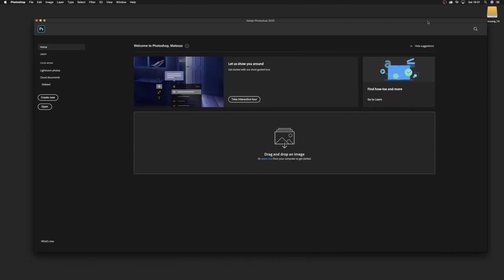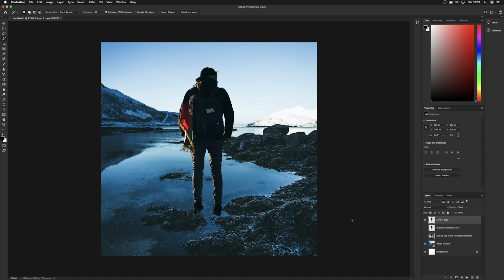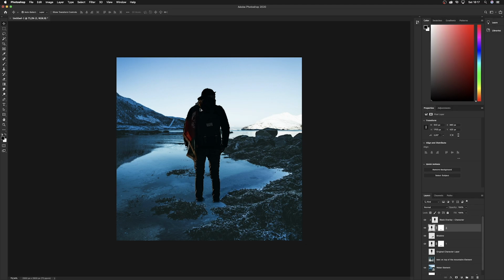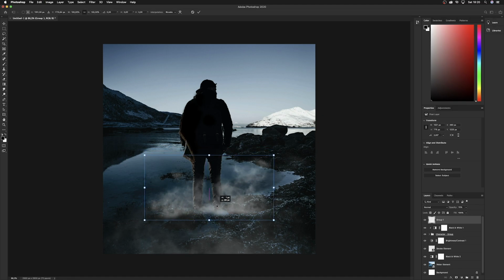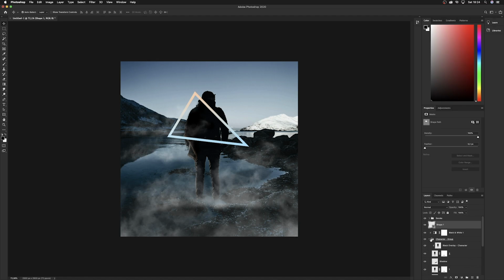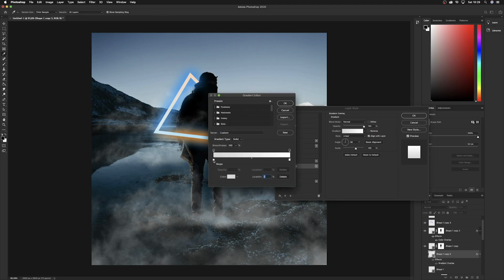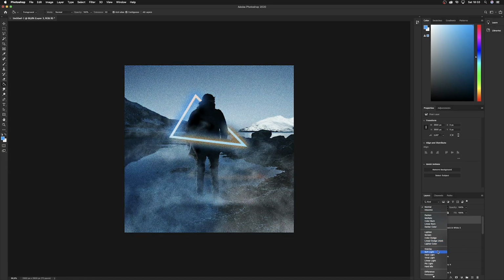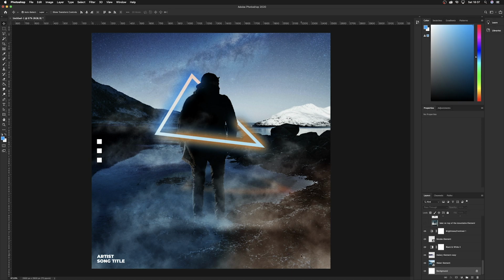How to CREATE a minimal SONG / ALBUM Cover with NEON element - Photoshop Tutorial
Hey everyone!

Thank you for tuning in to a new video - in this tutorial you're going to learn how to create a minimalistic song / album artwork which you can use at Spotify and other streaming services.

Hopefully you're going to like it and learn something new! :)